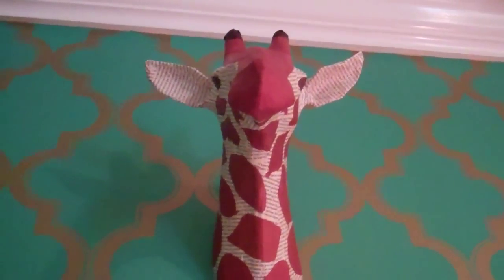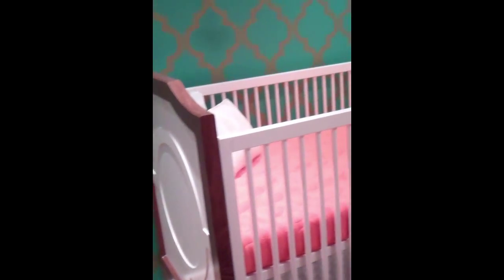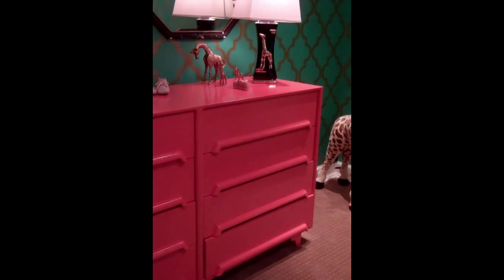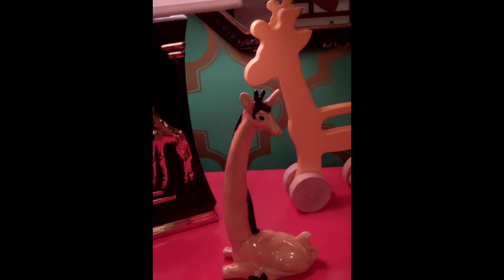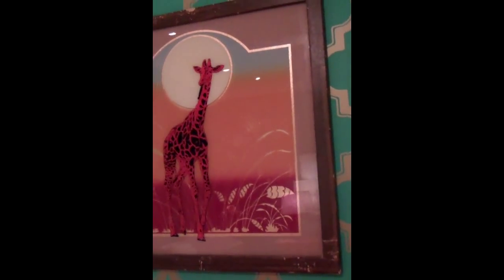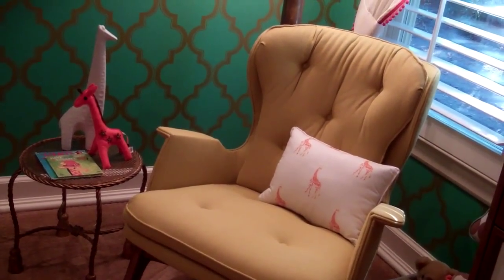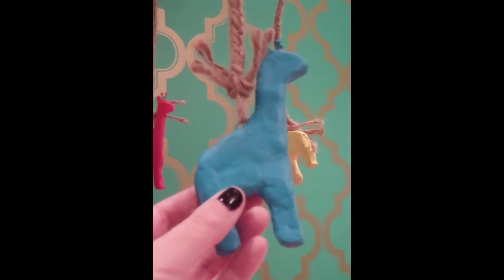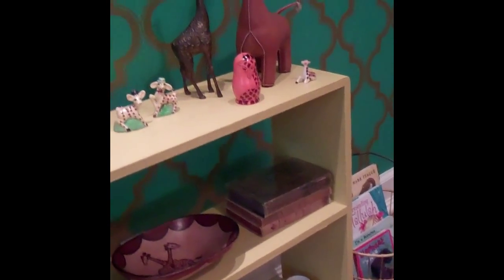documenTORI: Finn's Finished Nursery Tour {ToriSpelling.com}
Follow Tori as she takes you on a tour of Finn's retro chic giraffe themed nursery.